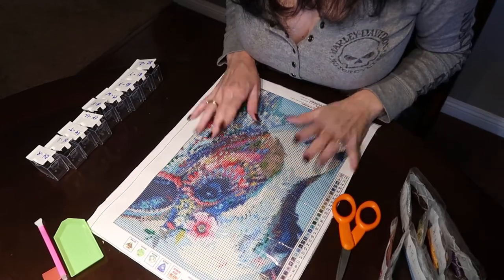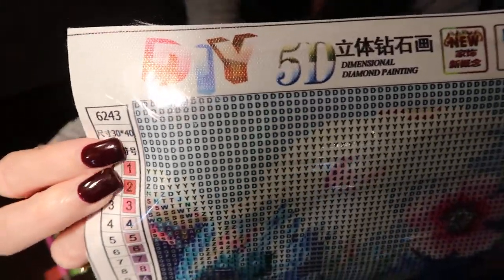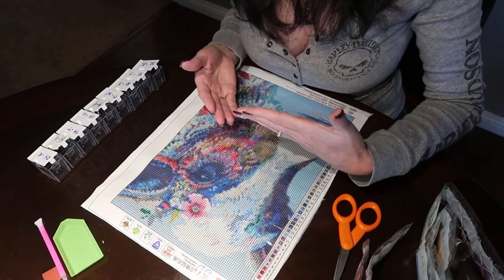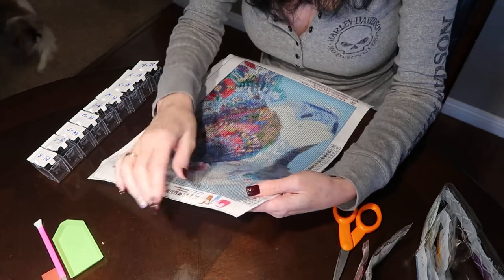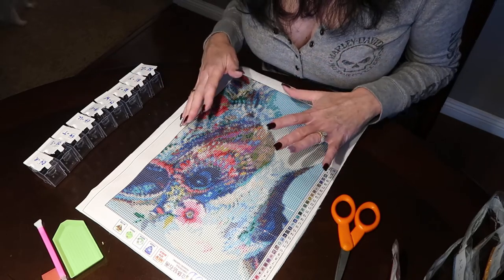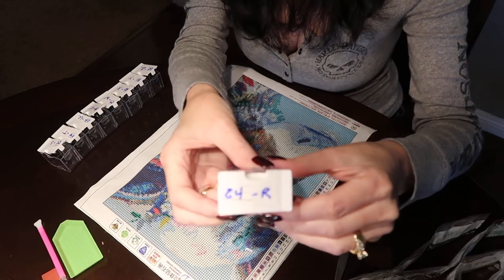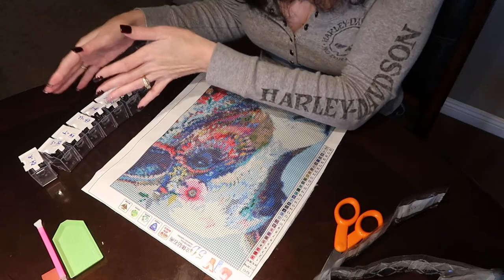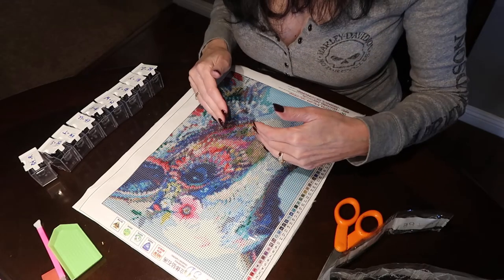Colorful Cow Diamond Painting Part 1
How I set up and paint the Colorful Cow. Had to break into 3 parts due to phone calls, go figure! LOL

All products I used are listed below. Happy Painting!

Video Shot with Canon G7x:

Tripod- Regetek:

Colorful Cow Diamond Painting Kit:

Back Girl Diamond Painting Kit:

Elizabeth Ward Bead Storage: